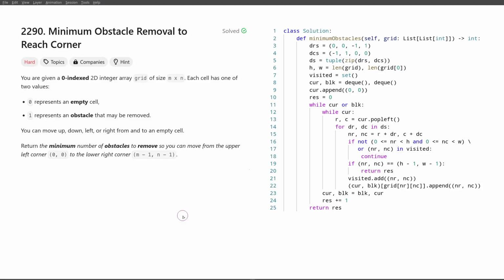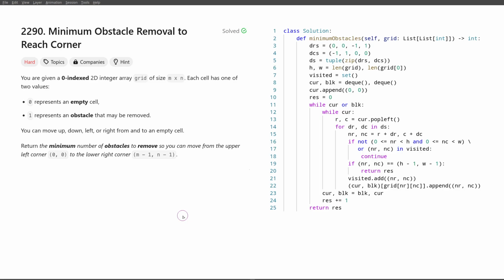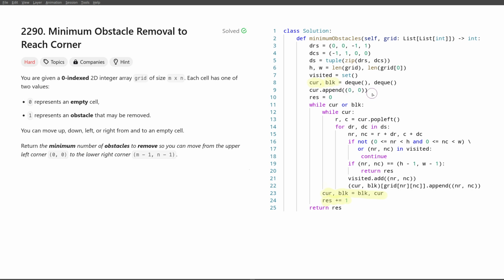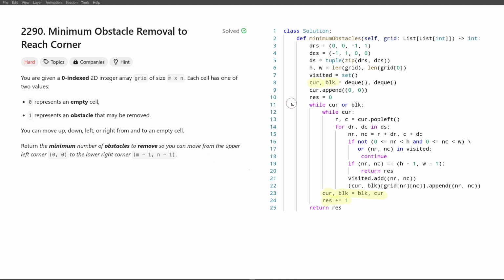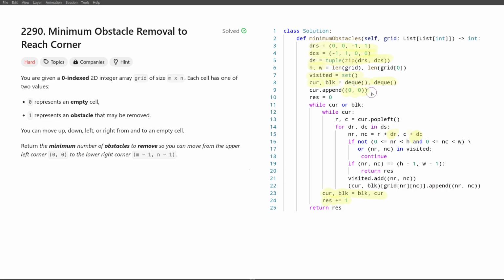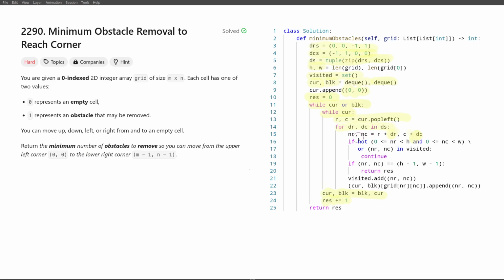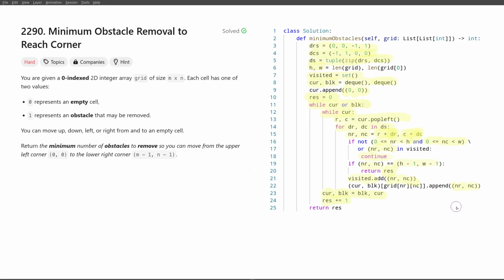[November 28, 2024, LeetCode daily] 2290. Minimum Obstacle Removal to Reach Corner - Python solution